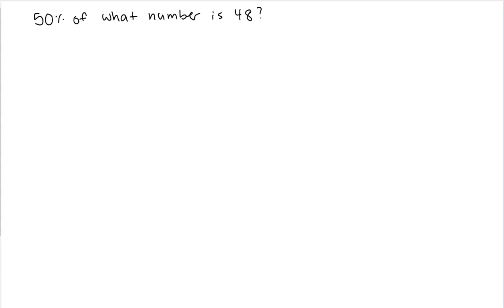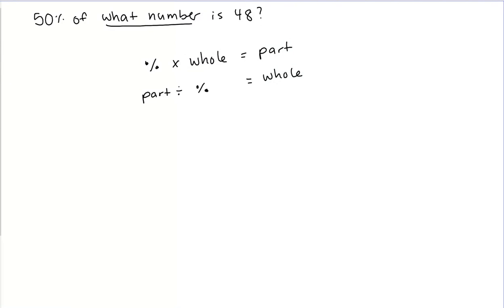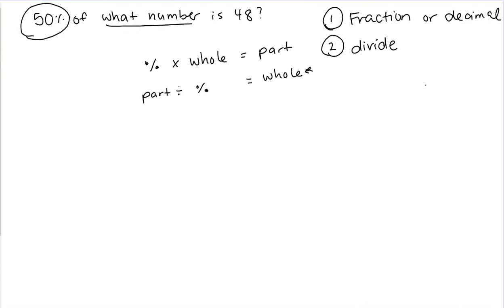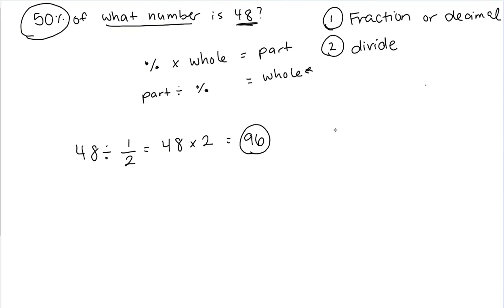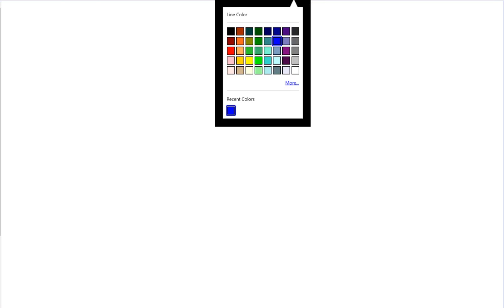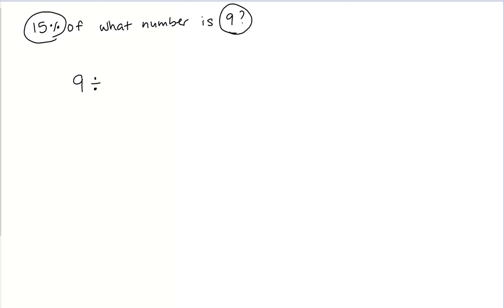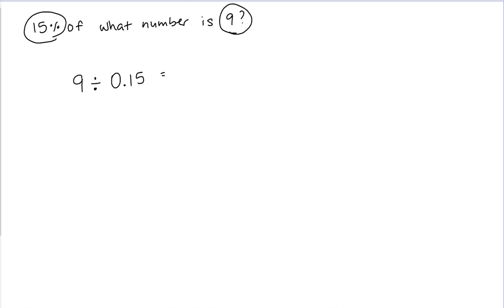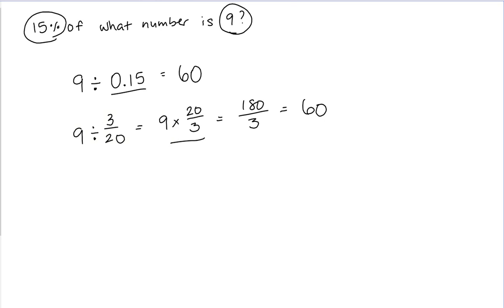Finding the Whole